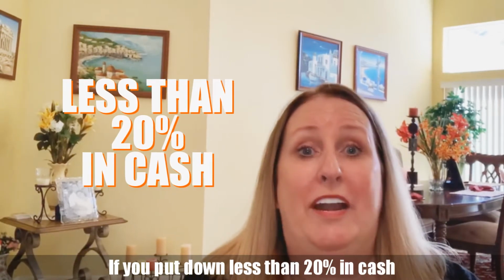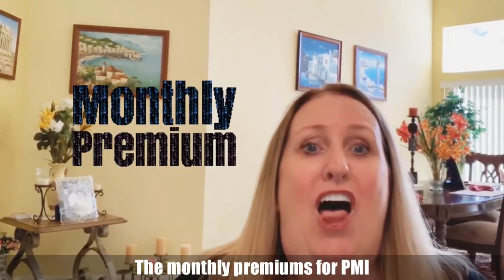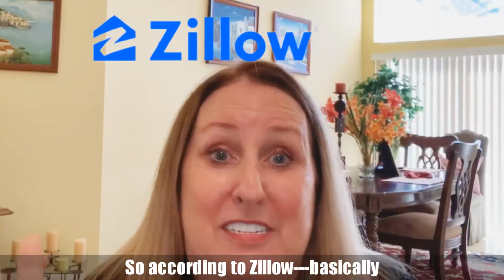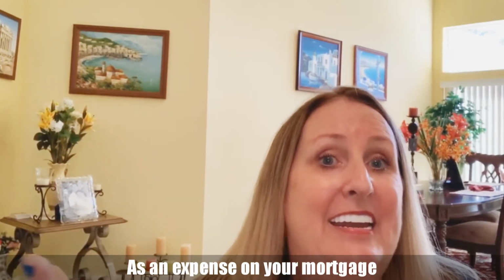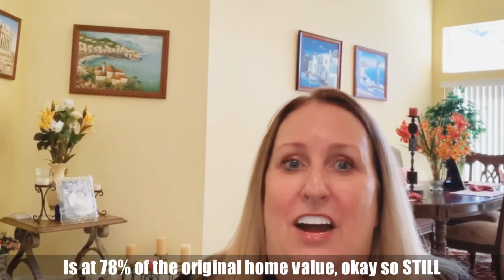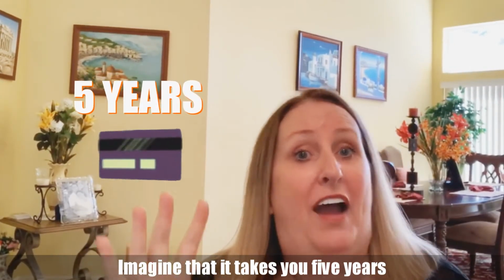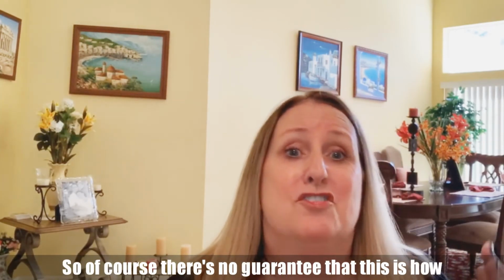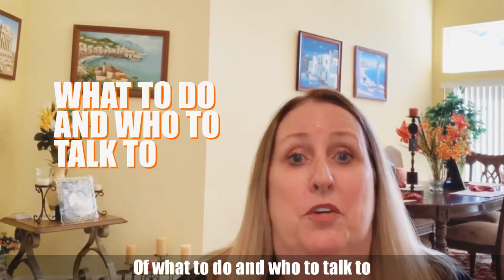How Much Does PMI Cost and Where Do You Pay PMI?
HOW MUCH DOES PMI COST

In this episode I talk about How Much Does PMI cost and everything related! (Well... most that I can think of!)

Where do you pay PMI or Private Mortgage Insurance? What are your other options besides homeownership? What about homeowner insurance premiums? Have you heard about investment programs? Watch till the end of the video to find out more!

Property Taxes
Private Mortage Insurance Rates
How to eliminate PMI
Primary mortgage insurance

THE STAMP OF APPROVAL PODCAST!
Your Trusted source of everything real estate by Kristin Stampini

Hire A Virtual Assistant Today! We train them, we coach them, we endorse them to you!